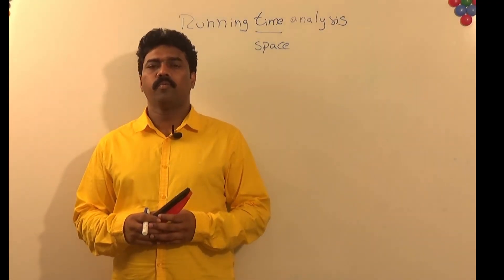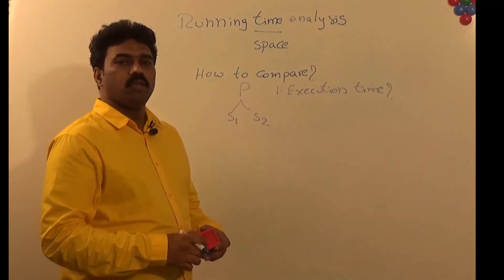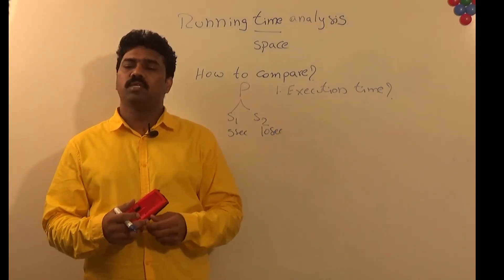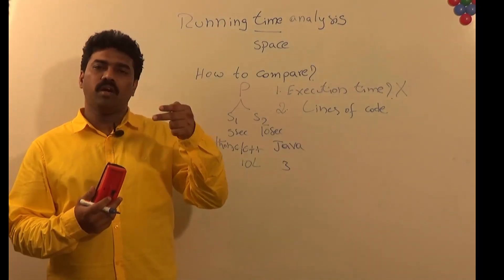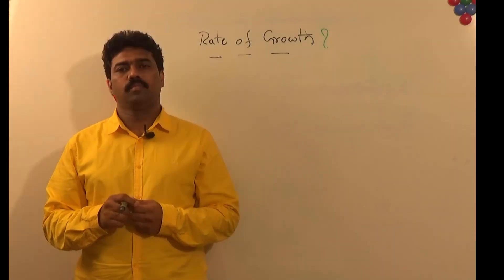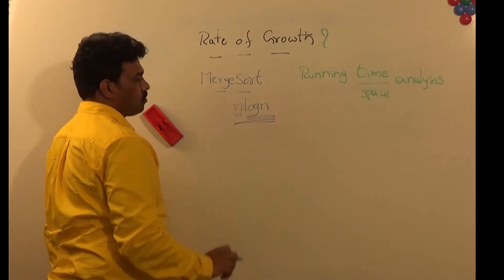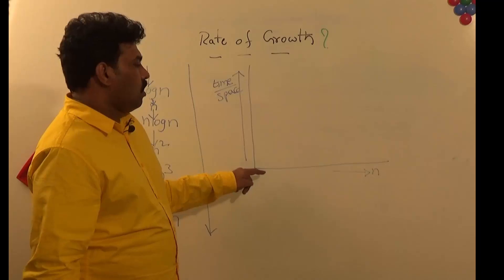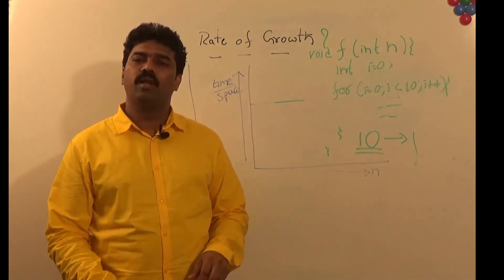Rate of Growth and Running Time/Space Analysis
Rate of Growth
Running Time/Space Analysis